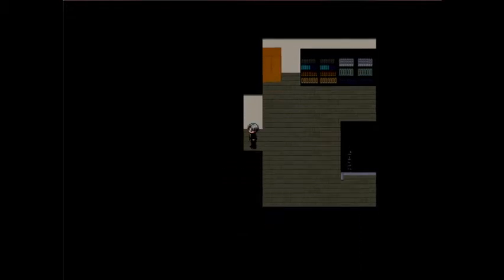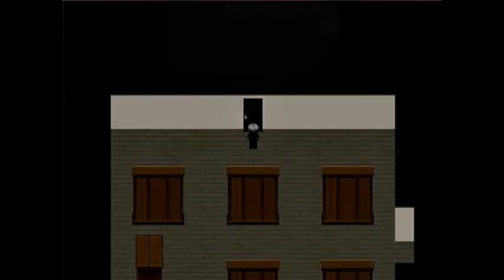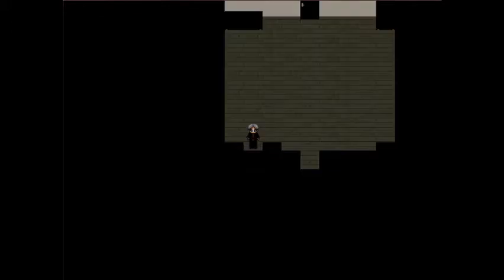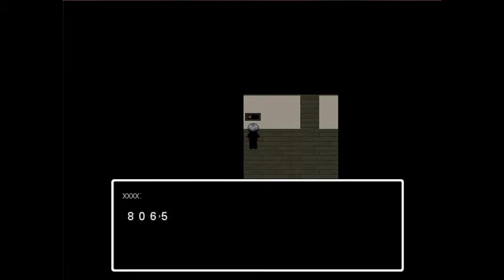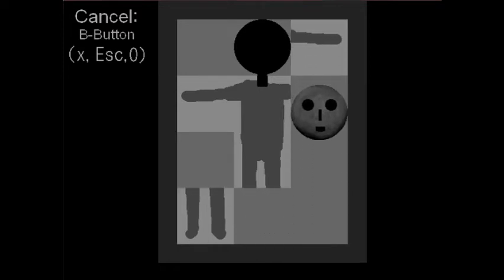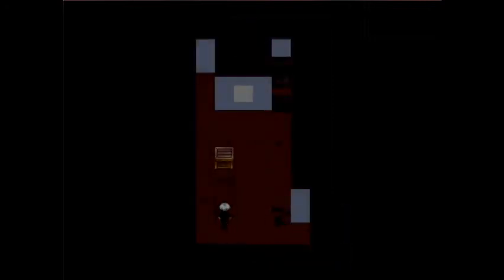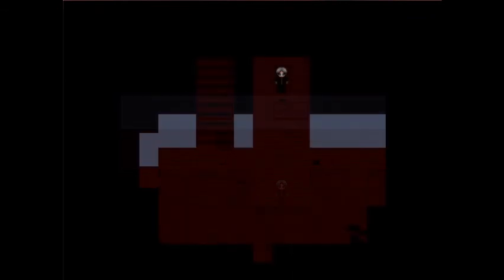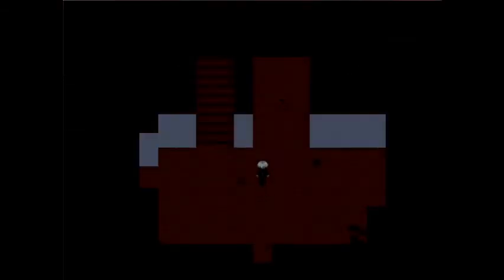Ao Oni part 3, Math time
And something involving puppets.